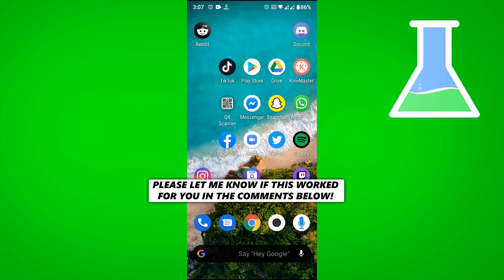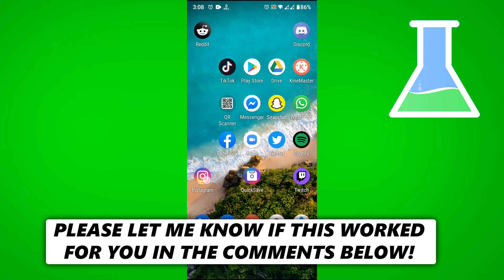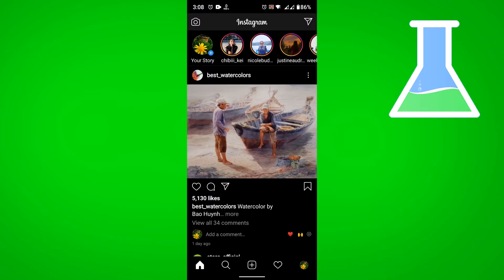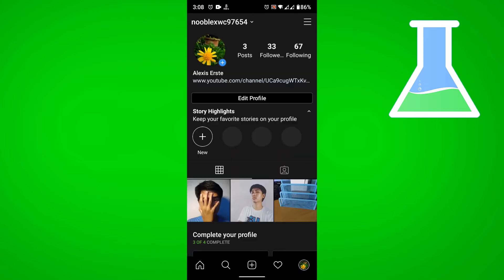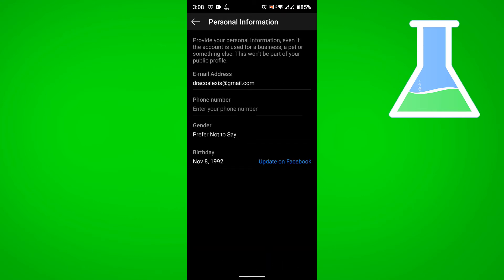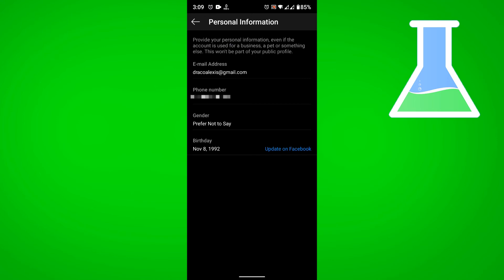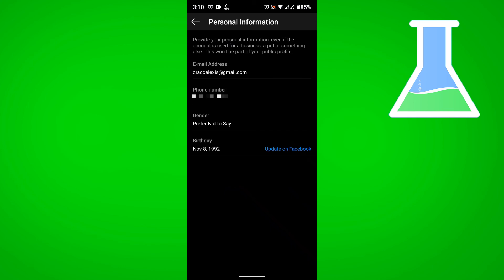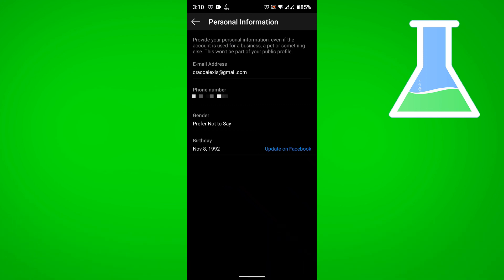How to Change Instagram Phone Number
Learn How to Change Instagram Phone Number

In this video I show you how you can change your Instagram phone number.
This is the easiest way to change your phone number on Instagram.